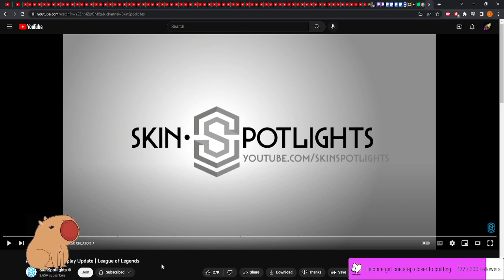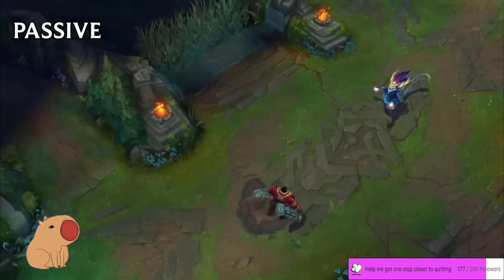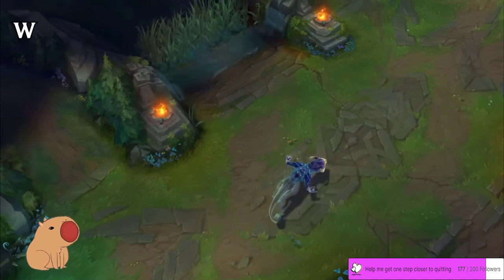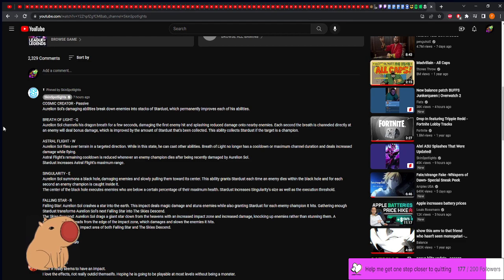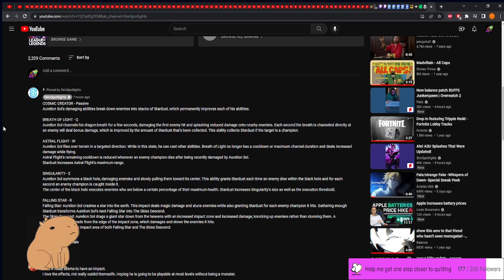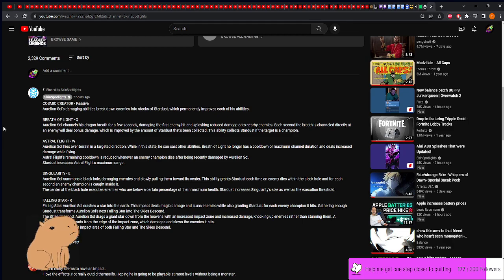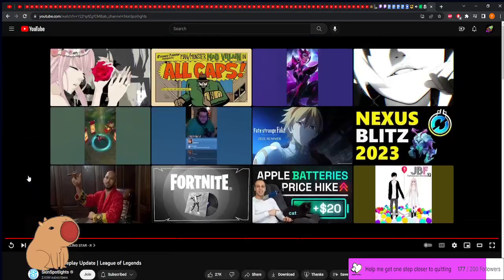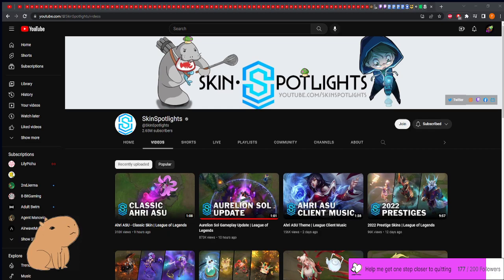Reacting to the new Aurelion Sol Gameplay Update HE HAS MADARA ULT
But what will you do about the second one???